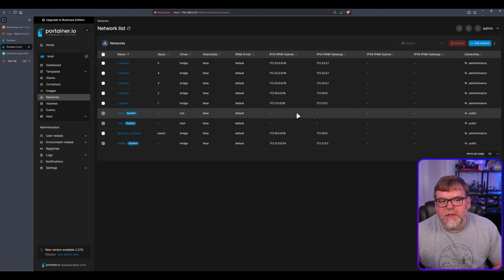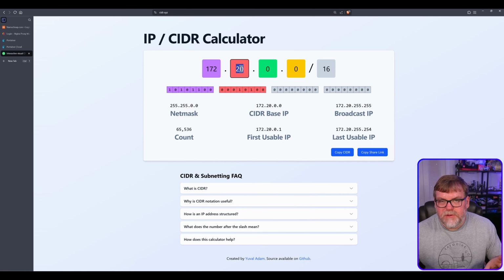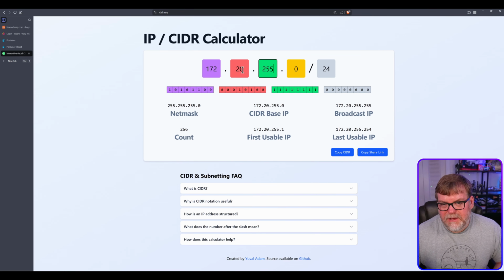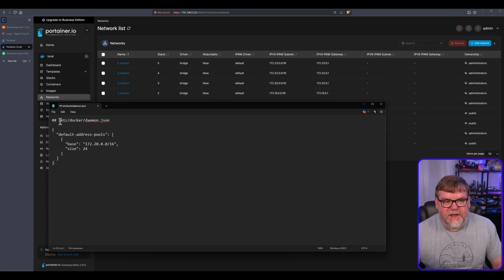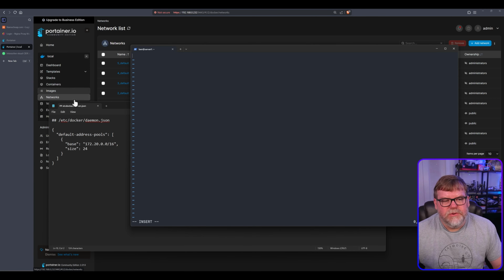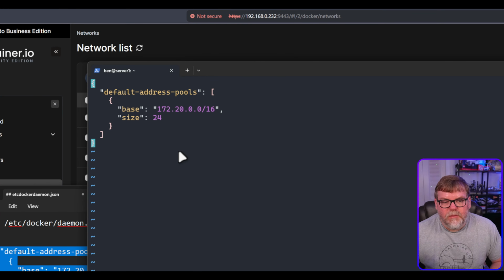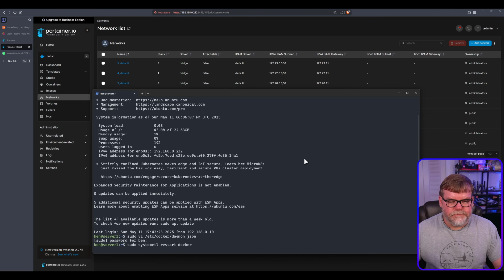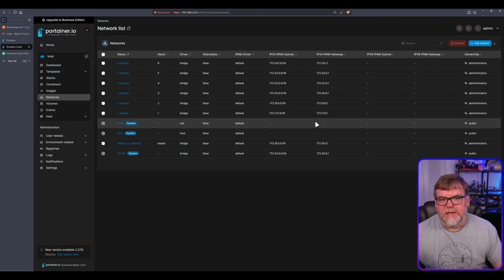Quick Tips - Don't Run Out of IPs in Docker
Ready to take control of Docker's default network ranges? In this video, we walk you through how to configure your Docker daemon to use custom subnets with the default-address-pools setting. Perfect for avoiding overlapping network issues when spinning up multiple stacks or Portainer environments!

💡 What You’ll Learn:

Why you’d want to change Docker’s default network IP range
How to create or modify the daemon.json file
How to assign a /24 subnet (like 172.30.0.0/16 with subnet_size: 24)
Restarting Docker to apply changes
Verifying everything works!

Example:
  "default-address-pools": [
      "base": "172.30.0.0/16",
      "size": 24

Chapters:
0:00 - Welcome to SYNACK Time
0:20 - The why
2:40 - Configuring our daemon.json file
5:00 - Confirming it worked